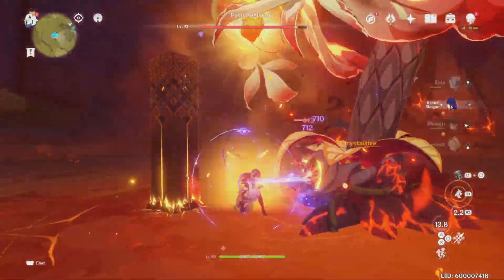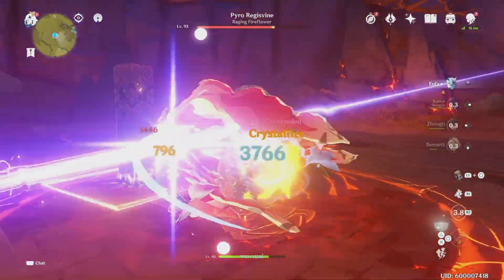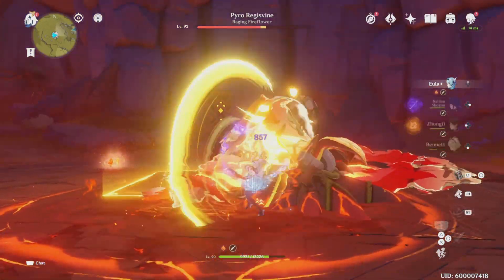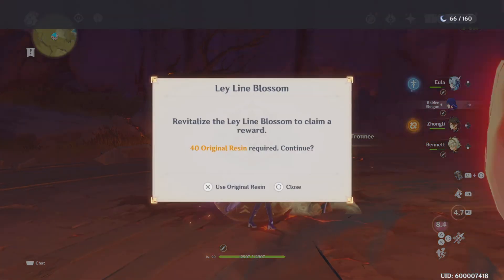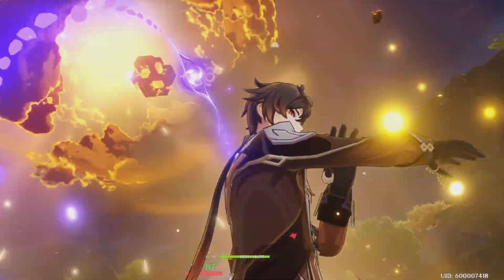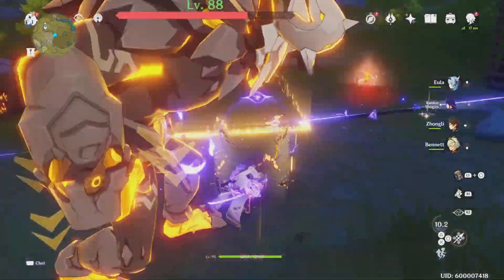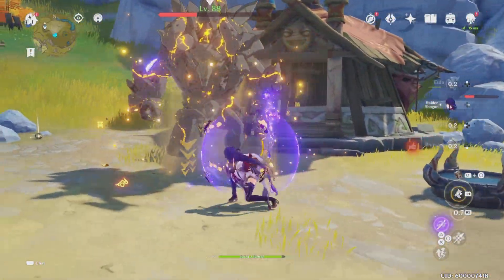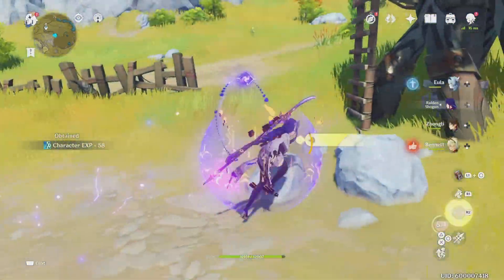This Weapon Banner Looks Amazing!!! | Genshin Impact